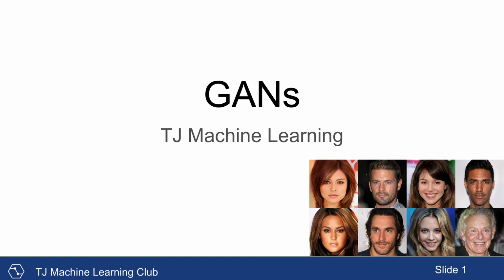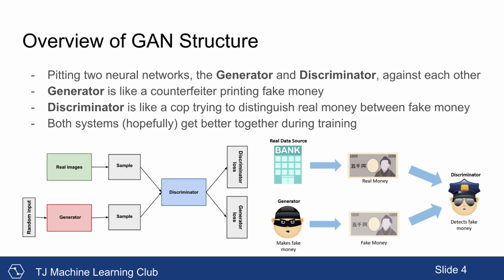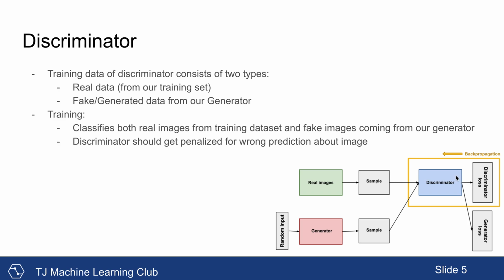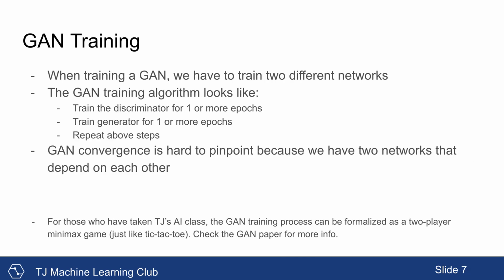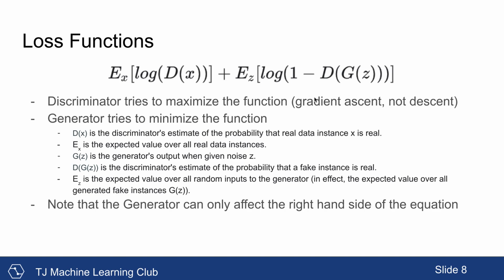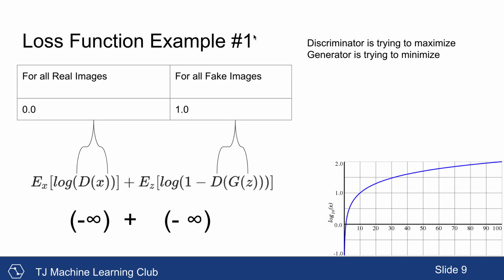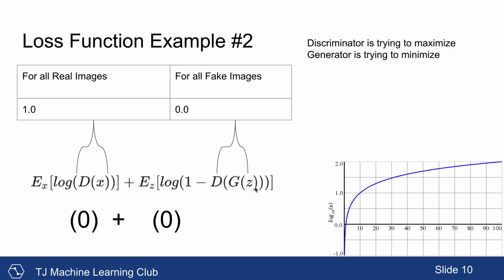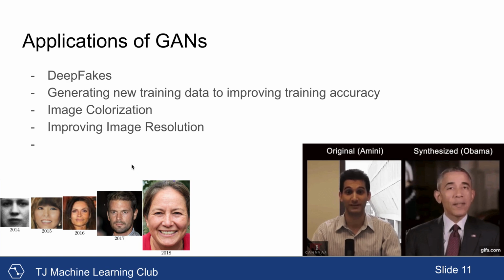Generative Adversarial Networks